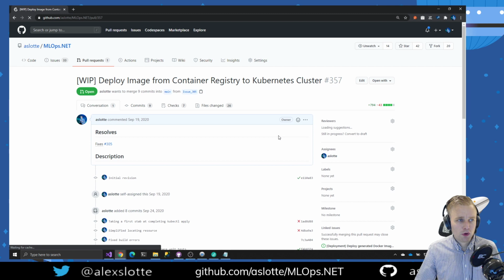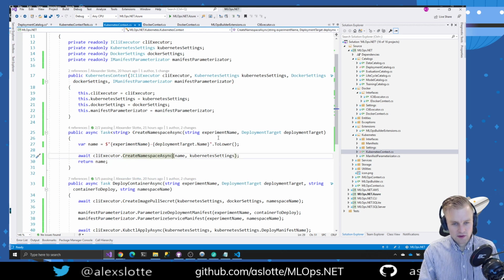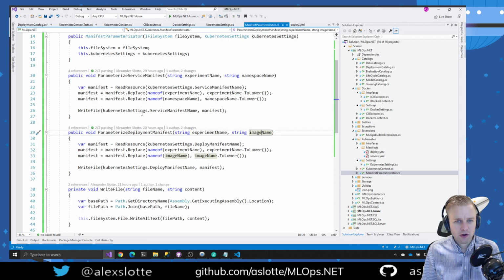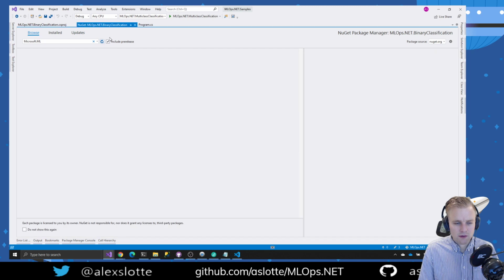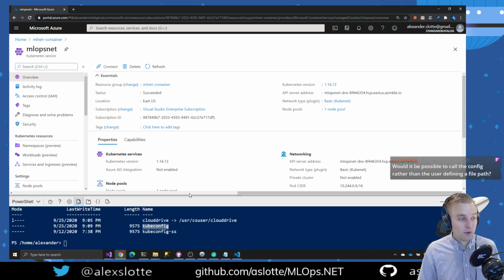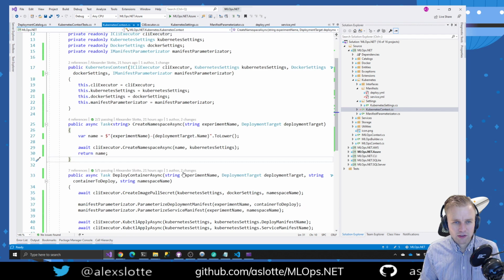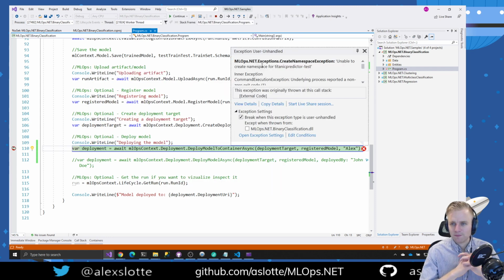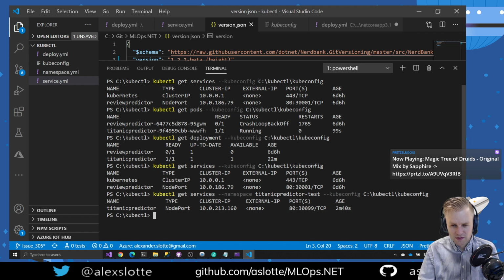MLOps.NET - Model Deployments to Kubernetes